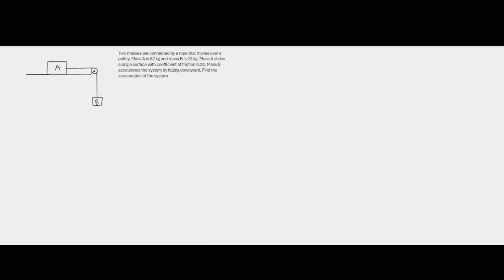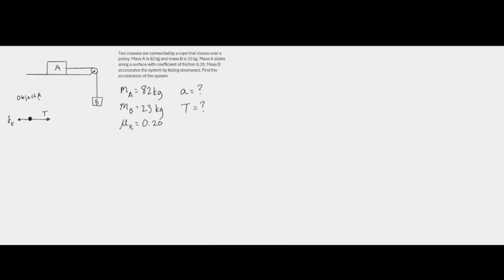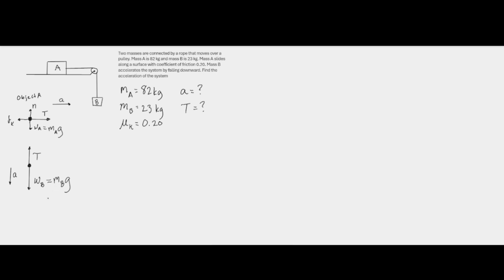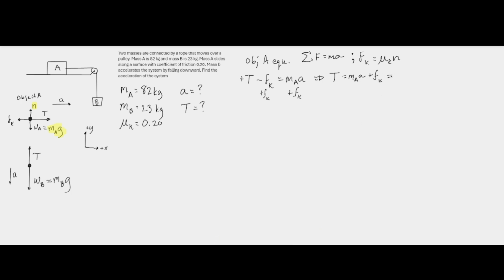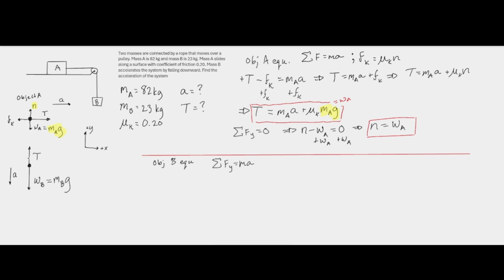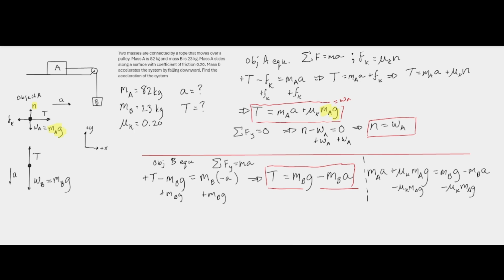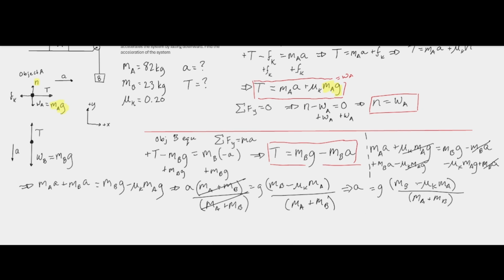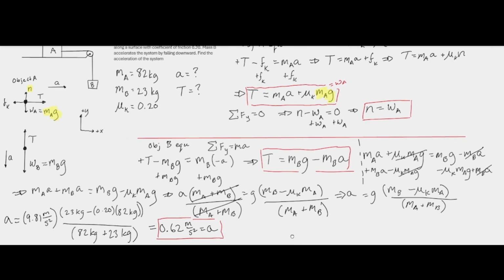Modeling Two Dimensional Systems Example Problem 2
Incorporating friction into a two dimensional model.